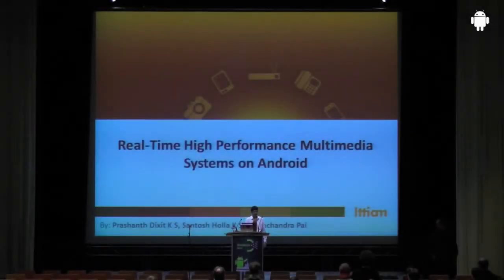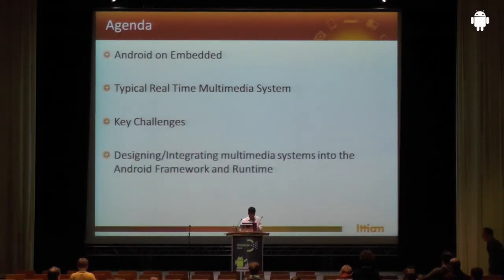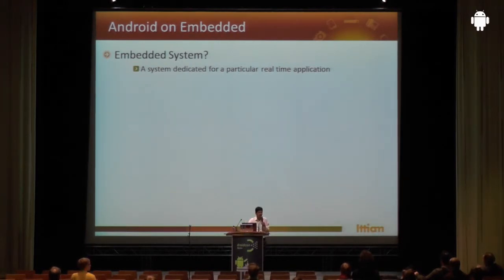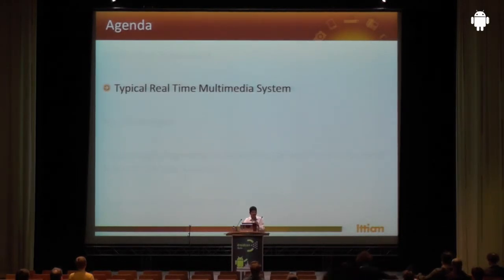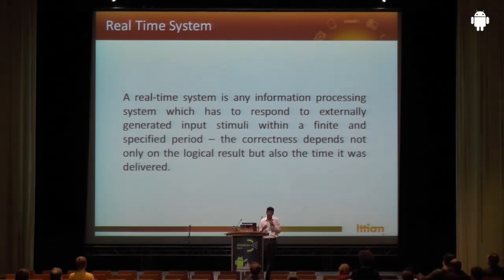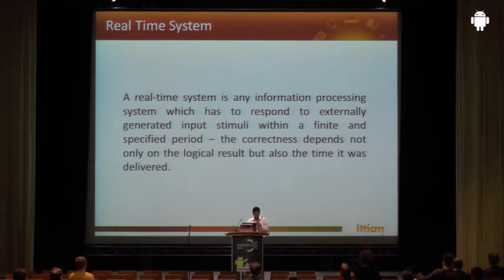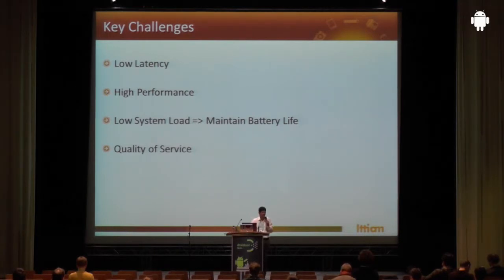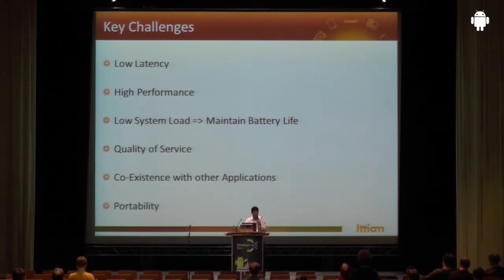droidcon 2103: RT HP Multimedia Systems on Android, Prashant Dixit, Ittiam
With the convergence of utility and entertainment, the mobile phone market has grown beyond basic voice communication. With the introduction of tablets, the paradigm shift of a 'handheld, specialized device' to a 'multi-purpose all-in-one device' is complete. Consequently, the processors at the heart of these devices have not only caught up, but are exceeding the current needs. Android being the largest operating system on these devices has suddenly found itself outgrowing the mobile and tablet space. The processors and devices on which Android is now available have hardware accelerators and pack a lot of processing power. This power can be used to develop high performance and real-time multimedia applications such as Video Communication, Surveillance, multi-channel Video Transcoding and more -- beyond the traditional applications that Android was originally intended to be used for. However, given the current (volume) deployment scenario, Android SDK APIs are mostly platform optimized for basic Media Player and Recorder systems. Hence realization of scalable multimedia applications that address the above use cases, utilizing the full potential of hardware accelerators, is not straightforward. This session discusses the methods to develop such applications by using native Android APIs in combination with Android SDK; without affecting the current deployment use-cases. In the process, standardization of media centric native APIs, which enhances portability of such applications across various hardware platforms are also explored.